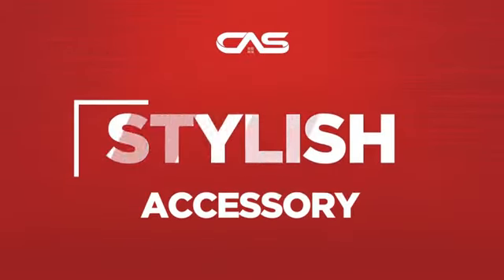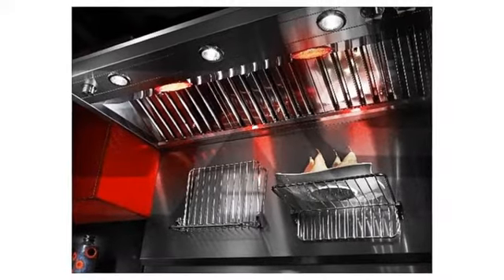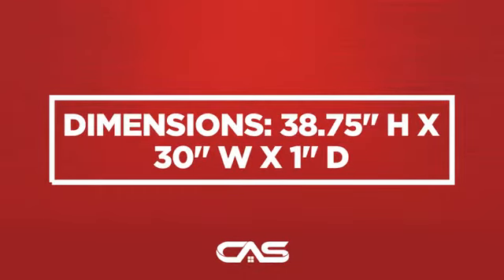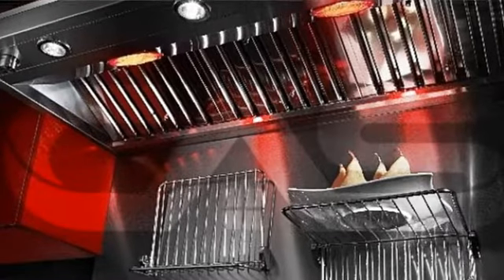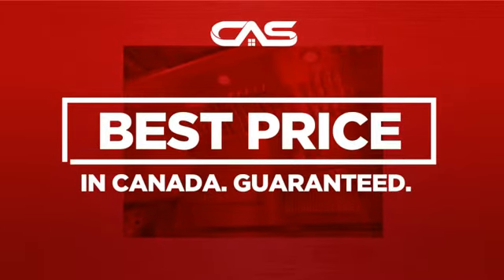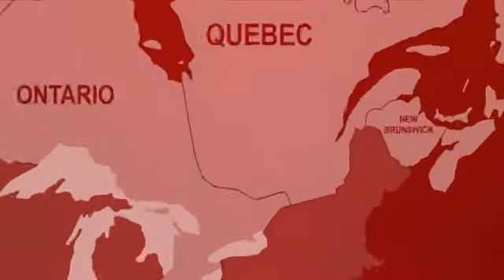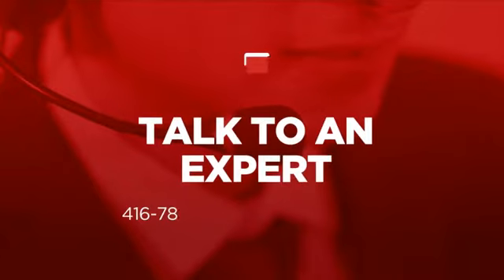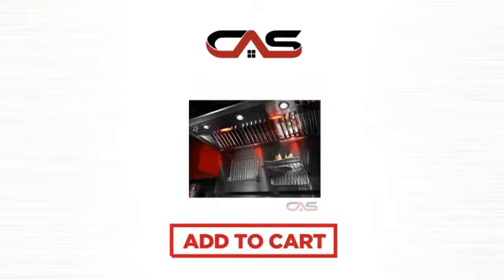KitchenAid W10285447 Product Accessorie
KitchenAid W10285447 Backguard with Two Shelves